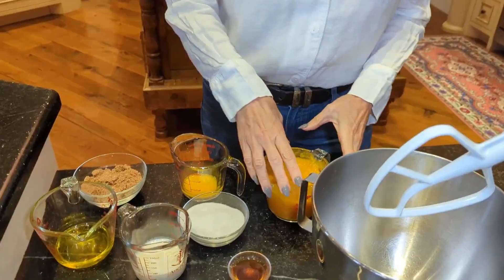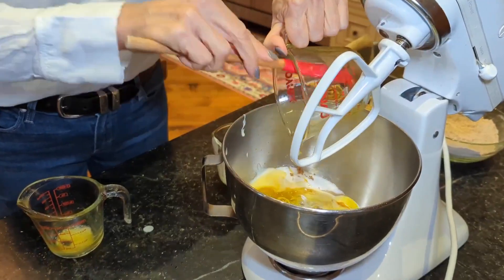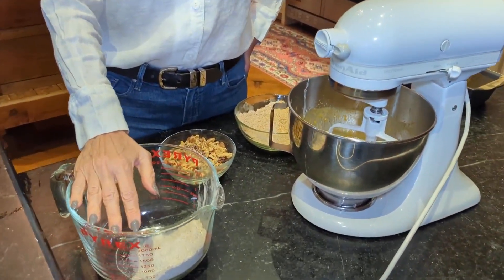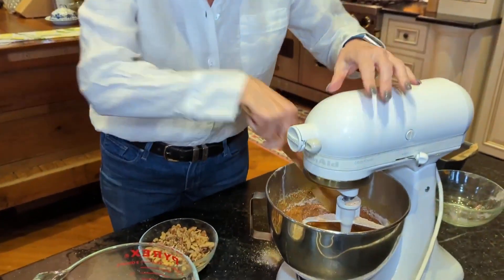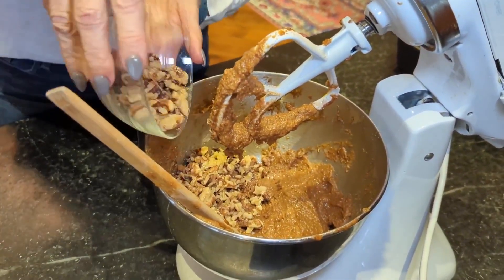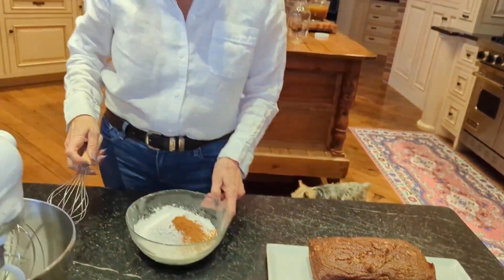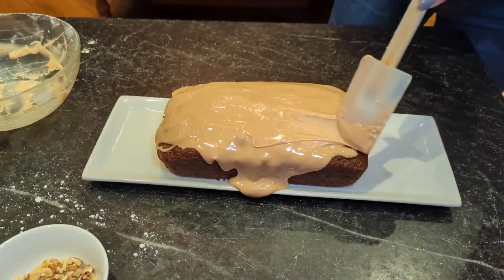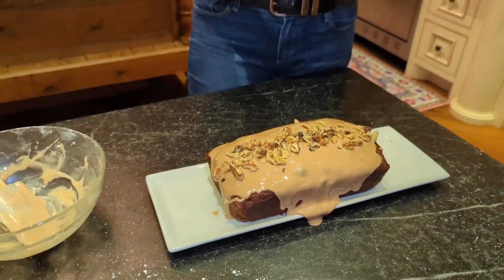Nutty, Pumpkin Loaf with FMF - Glazed with Maple Sugar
Using freshly milled flour (FMF) to make this moist, delicious Pumpkin Loaf. Perfect for Thanksgiving Dinner. This will be your new favorite Pumpkin Loaf!

Pumpkin Walnut Loaf

Makes 1 -  8” loaf

Mix dry ingredients:

200 grams Milled soft white grain
½ tsp salt
1 tsp baking soda
2 Tbsp Pumpkin Pie Spice
½ - 1 cup course chopped walnuts

Mix wet ingredients in mixer:

1 tsp vanilla
½ cup Dark Brown sugar
½ cup sugar
1 cup pumpkin puree
¼ cup olive oil
¼ cup buttermilk
1 egg

Slowly add dry ingredients to wet ingredients. Let sit for 30 minutes to hydrate.

Line and grease an 8” loaf pan
Bake at 350 for 50 minutes
Let cool and glaze

Glaze:
2 cups sifted powdered sugar
1 tsp vanilla
1 tsp cinnamon
Milk or cream to mix to toothpaste consistency. Glaze loaf when it is slightly warm. Top with chopped walnuts to garnish.